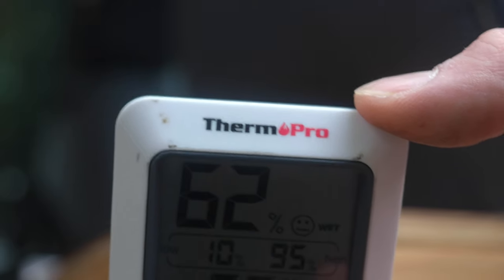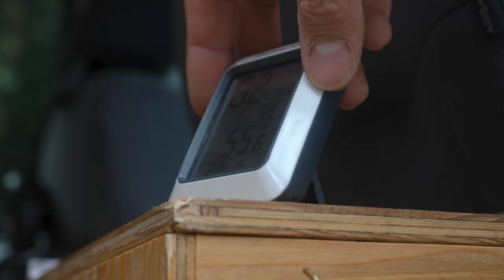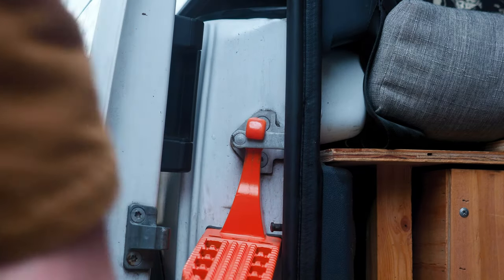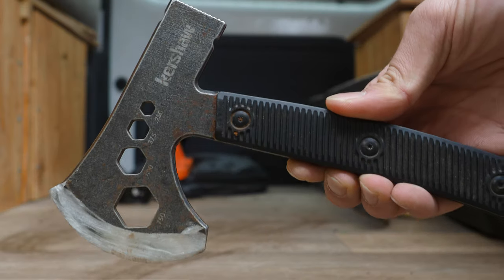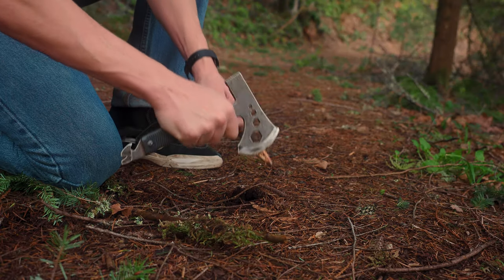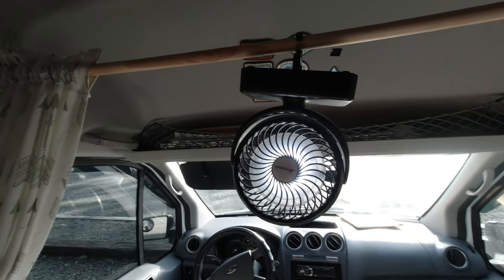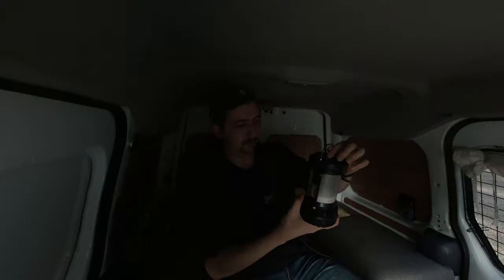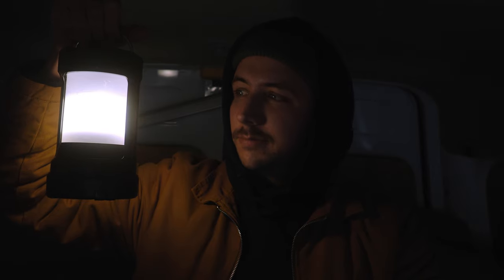5 cheap things I always keep in my van!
working on more vids but in the meantime, hers are a few pieces of gear I like!

If my videos are helpful you can show some love